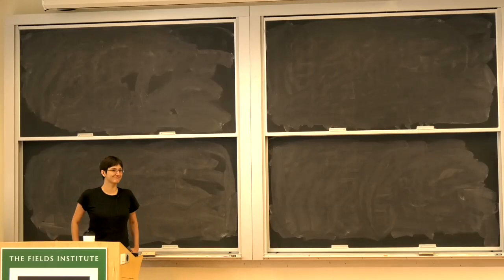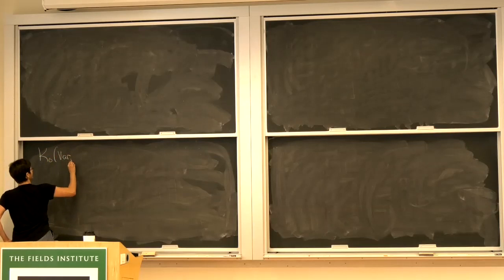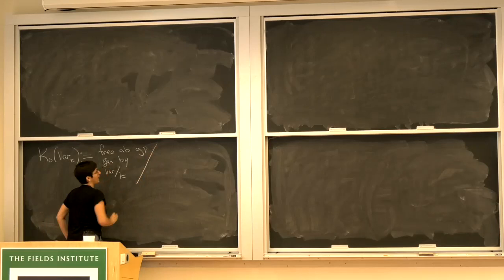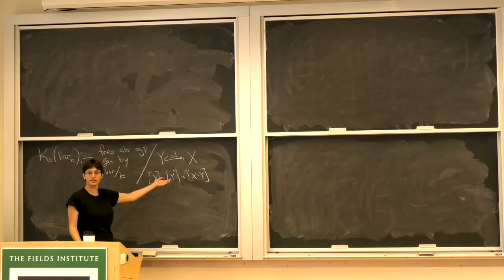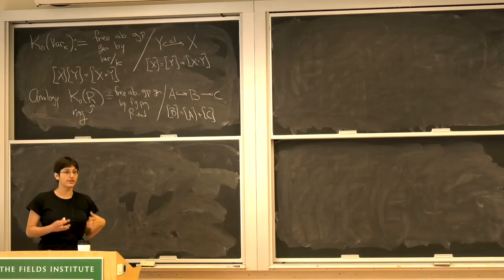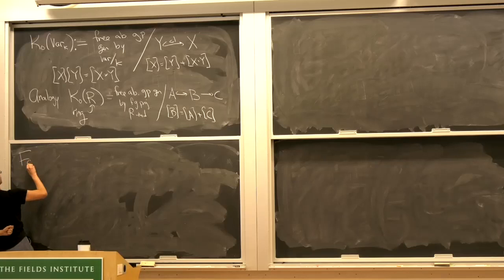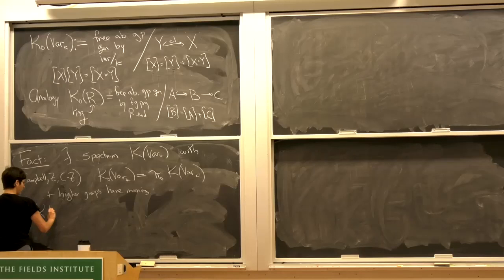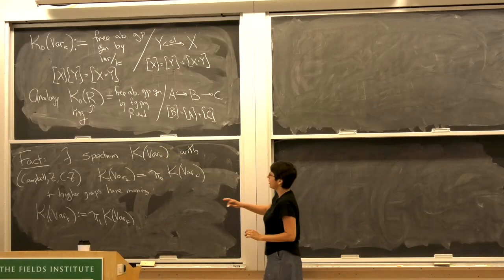Detecting non-permutative elements of K1(Var) using point counting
Inna Zakharevich, Cornell University

Conference on Homotopy Theory with Applications to Arithmetic and Geometry